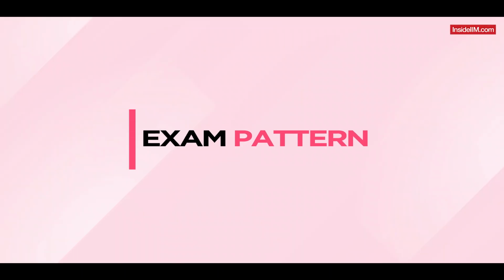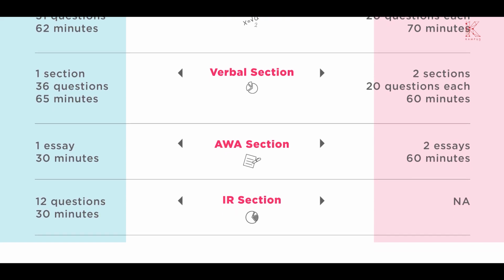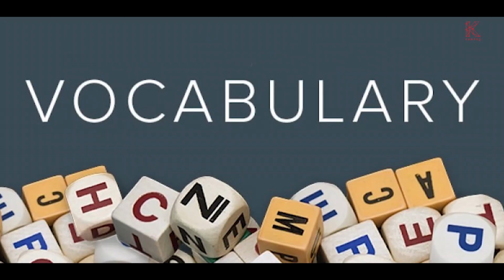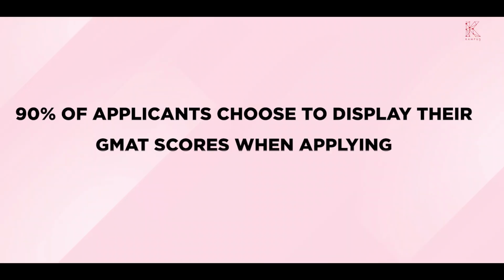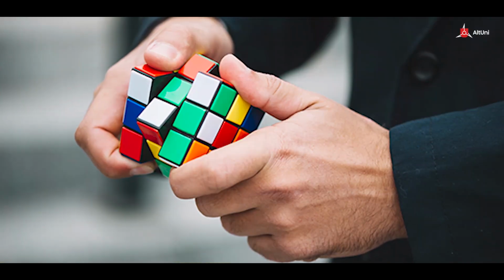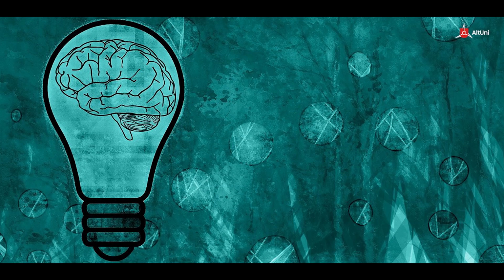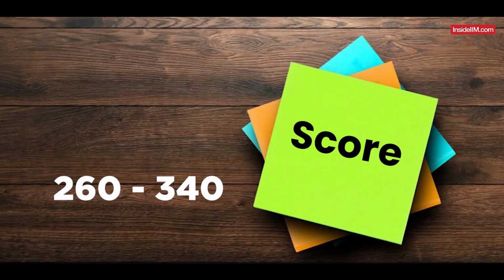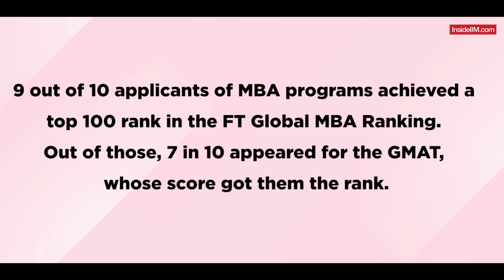GMAT vs GRE | Exam Details & Factors To Consider Before Making A Choice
If you've ever googled, 'How do I get into Harvard, Oxford, MIT, Cambridge, or any top school in the world,' you’d probably know that a crucial part of the journey leading to those schools involves taking the GMAT or the GRE.
The next set of questions on your mind would likely be:
Is GMAT better than GRE?
Is GMAT easier or tougher than GRE?
Should I take the GMAT or the GRE?
To help you with those questions and more, we're back with another episode of Know Your Exam with Oshin Sharma! In this video, you'll get a full comparison between GMAT and GRE along with key factors you must consider before making a choice!

Here are the timestamps:
0:00 - Intro
0:48 - What is GMAT
1:05 - What is GRE
1:21 - Exam Pattern
3:00 - Verbal Section
3:15 - Quant Section
4:20 - Score Validity
5:02 - Key Factor to Consider
6:24 - Exam Score
7:13 - Survey Findings
8:25 - What Suits You Best?
If you don’t want to miss any of our videos, all you need to do is join us on WhatsApp.